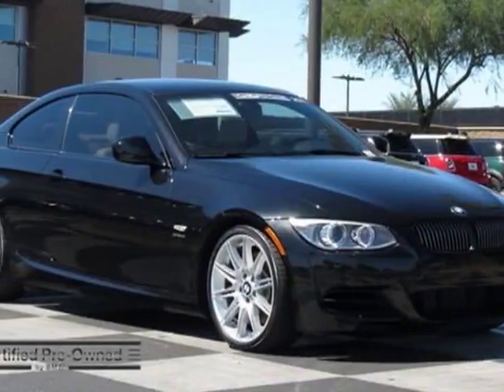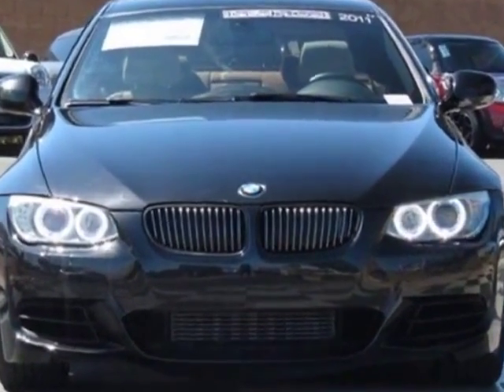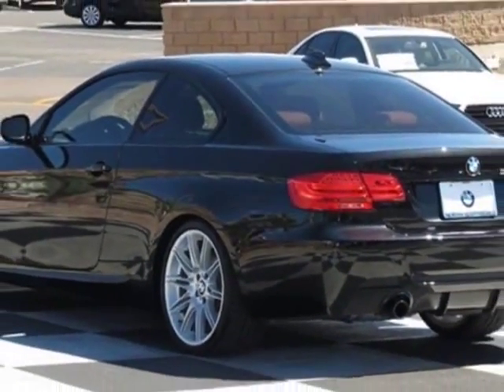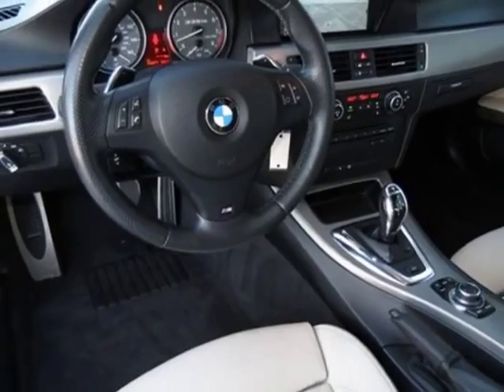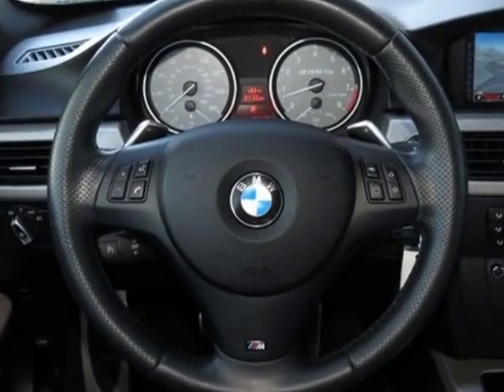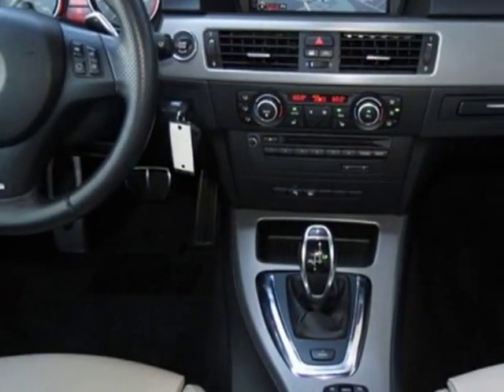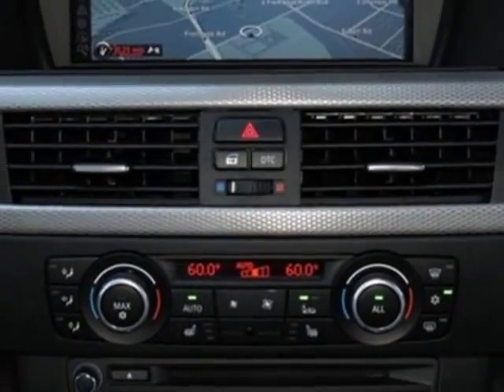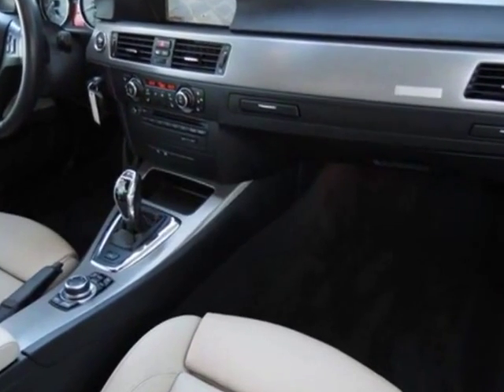2011 BMW 3 Series 335is Coupe - Phoenix, AZ